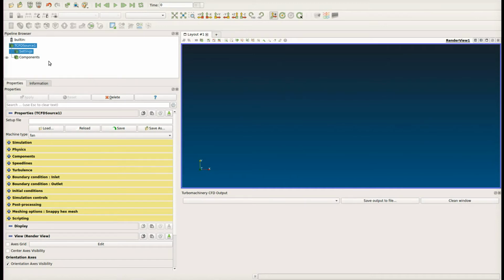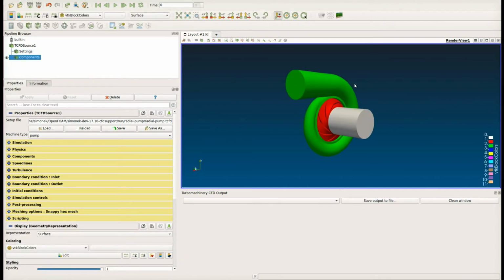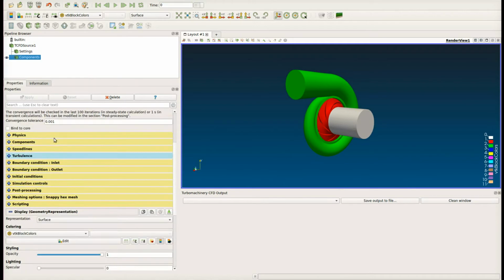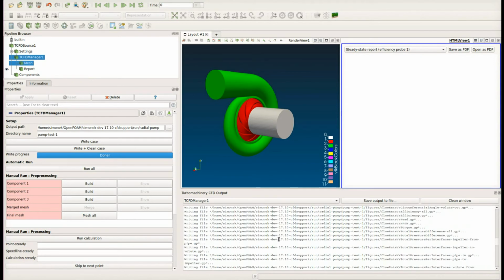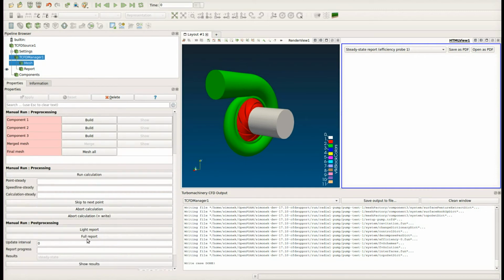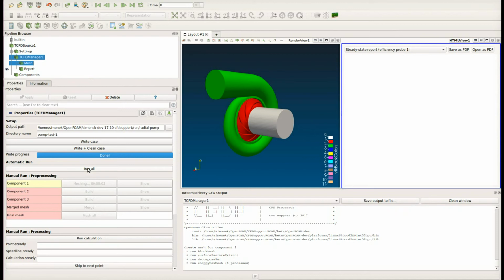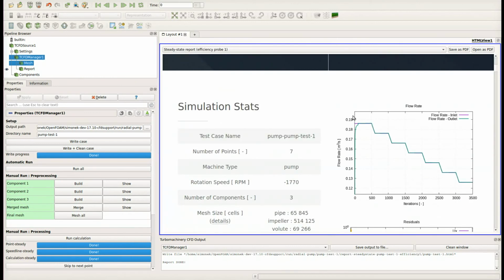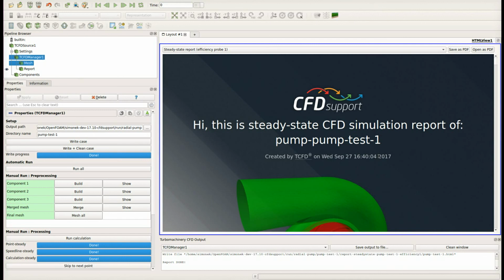Running a Tutorial in TCFD 17.10